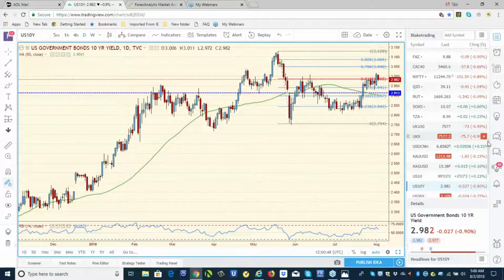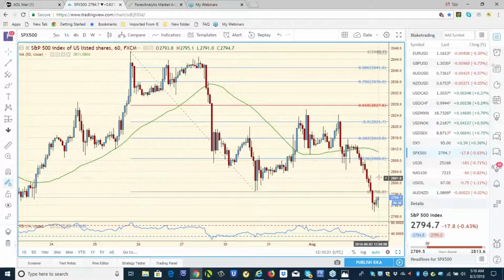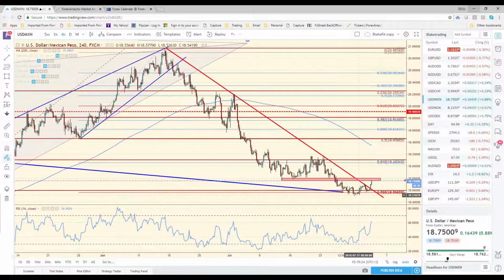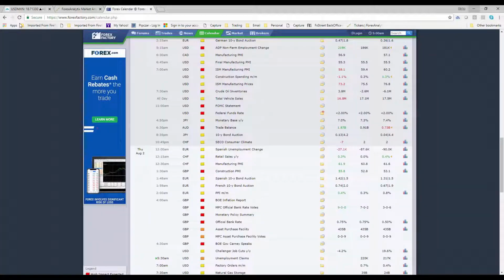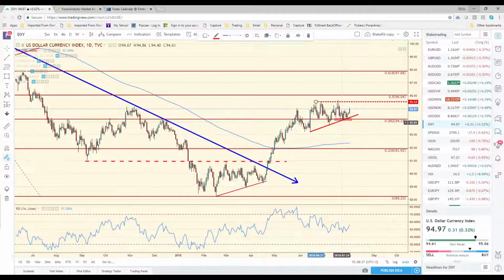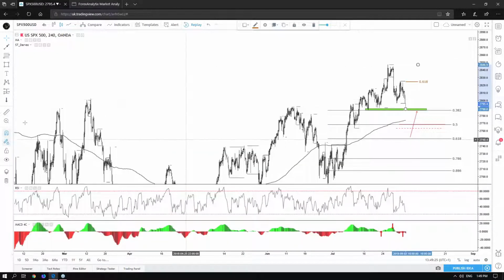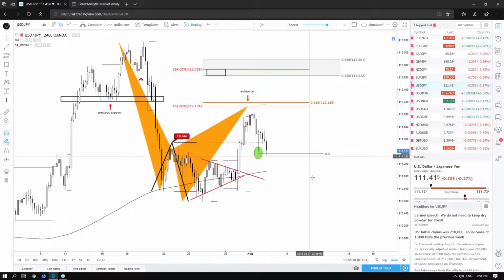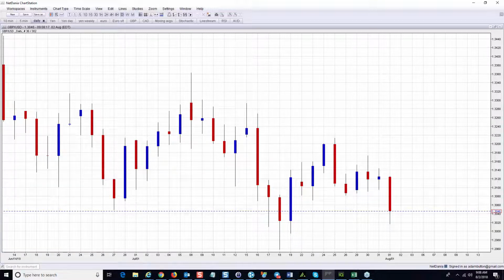FACE Webinar August 2nd 2018